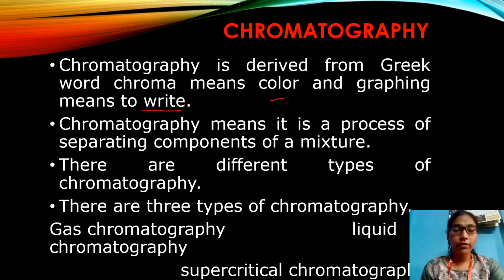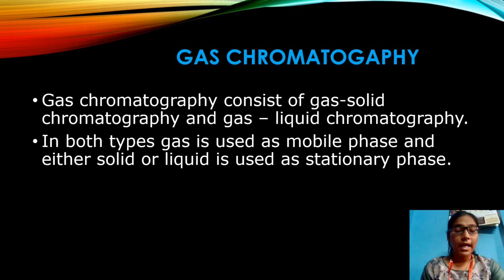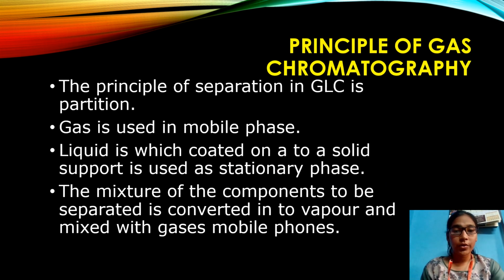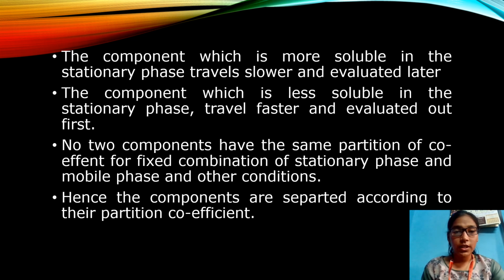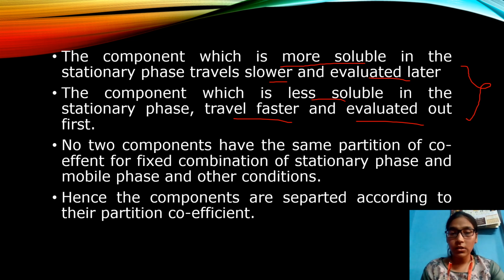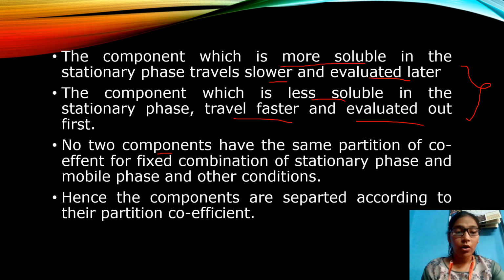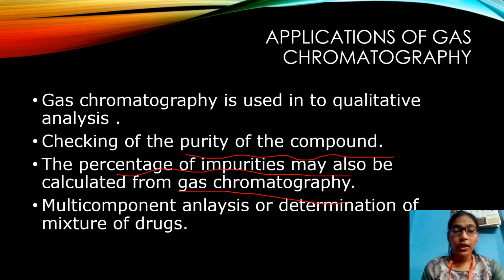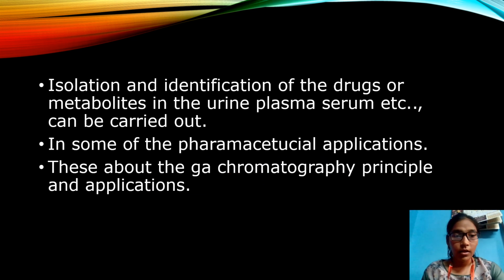Applications of gas chromotography